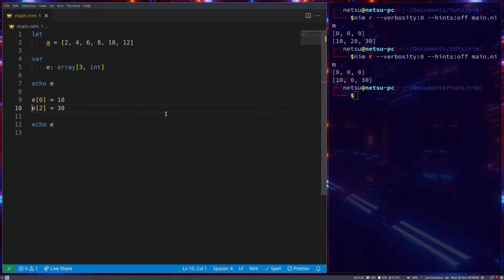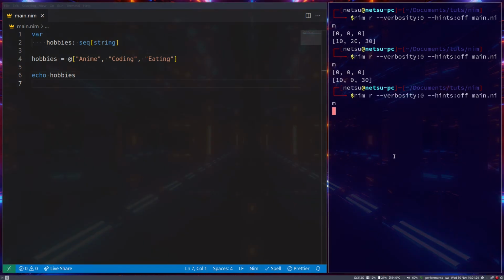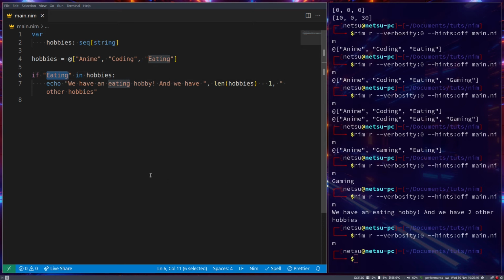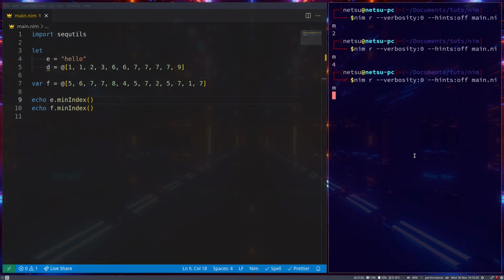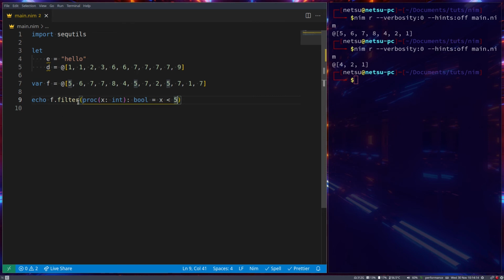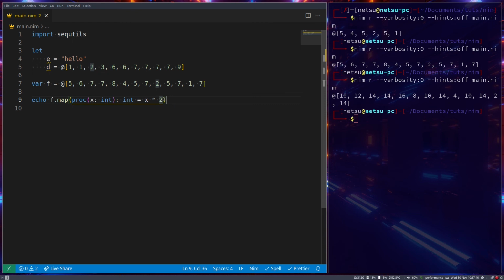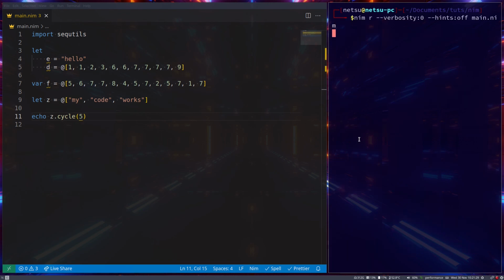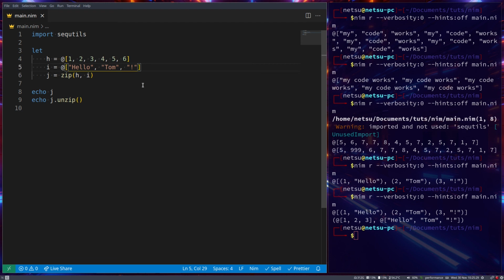Sequences - Nim Tutorial (Part 10)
Sequences are arrays, but much more powerful, due to the fact that they are mutable, meaning they can change their size to be any length you need!